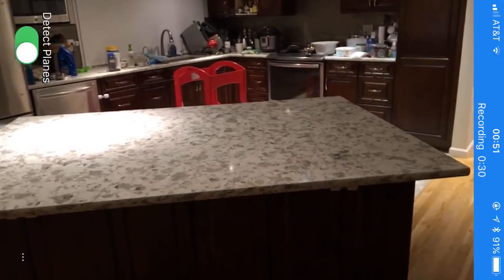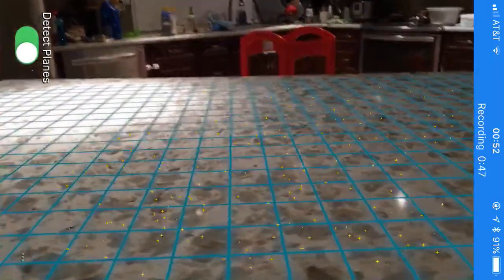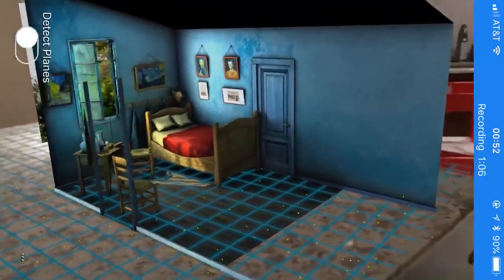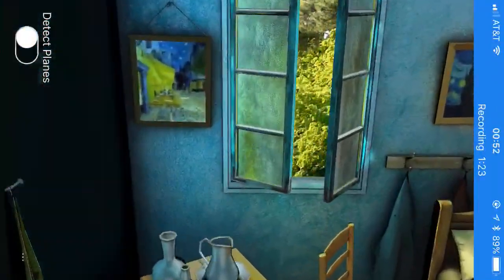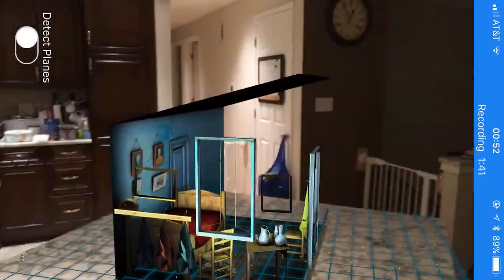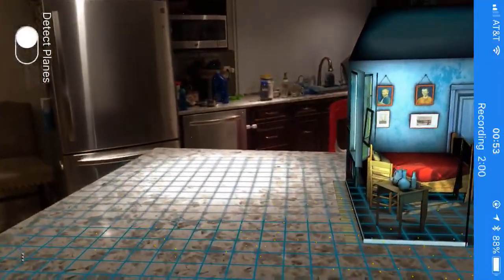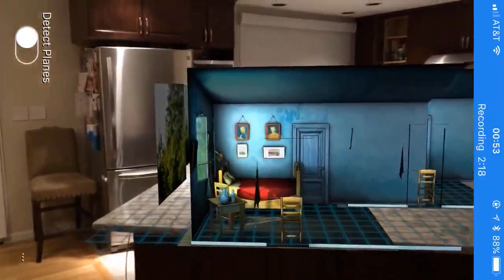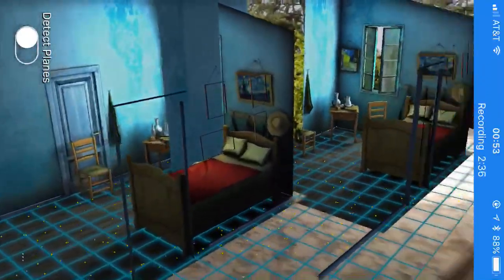ARKit - Virtual Van Gogh Bedroom tour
An example of using Apple's new ARKit the insert a virtual copy of Van Gogh's bedroom in my kitchen.